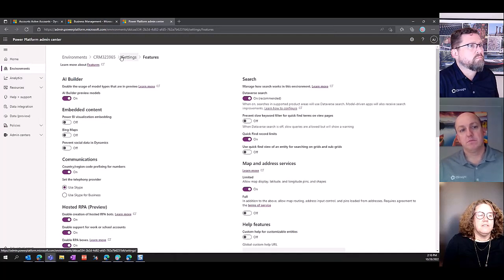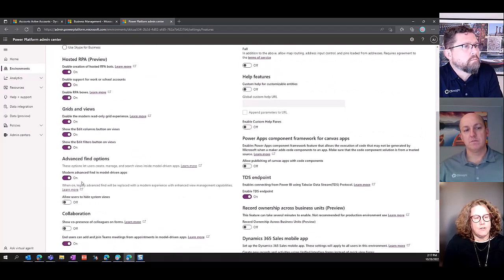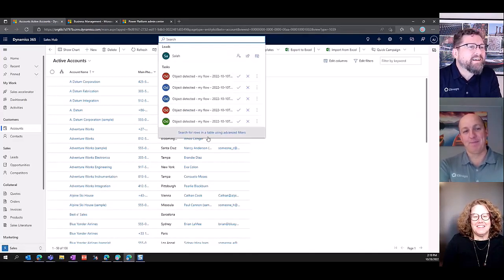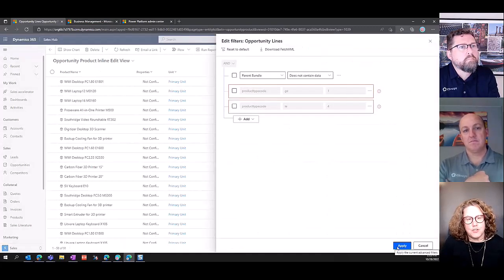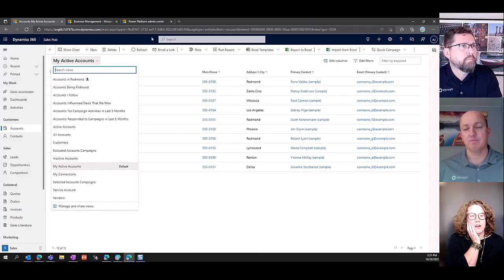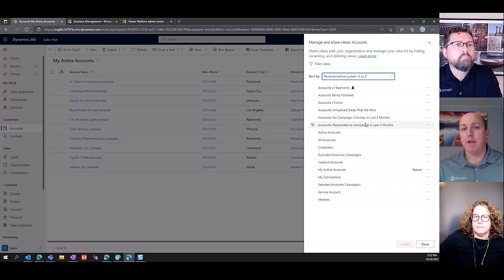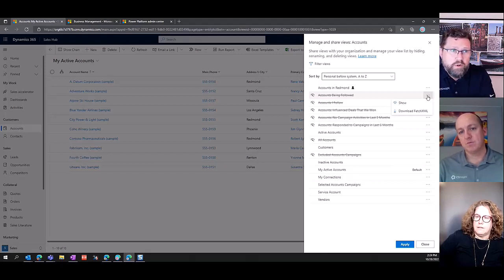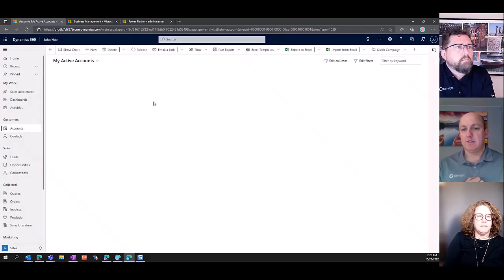How to Use the Updated Advanced Find Tool in Dynamics 365 – Insights with C5 Insight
A topic of hot debate among many in the Dynamics 365 space – the updates to Advanced Find have been around for a while now. Join Patrick, Paige, and Malcolm as they discuss their impressions of the tool now that it’s grown on them and some neat tricks and tips for how to leverage this powerful toolset.